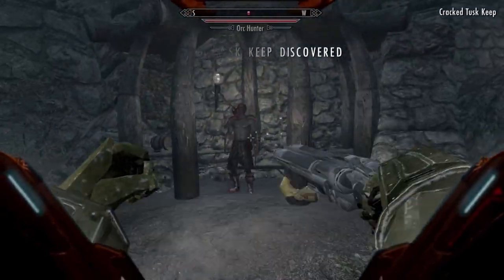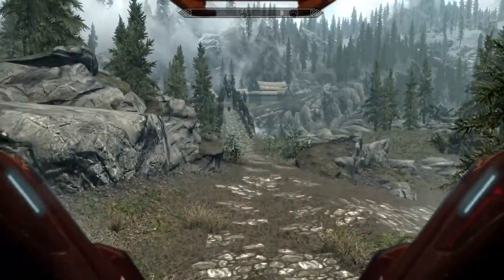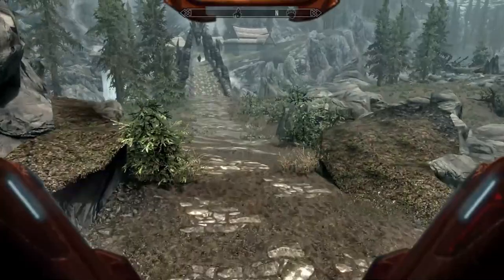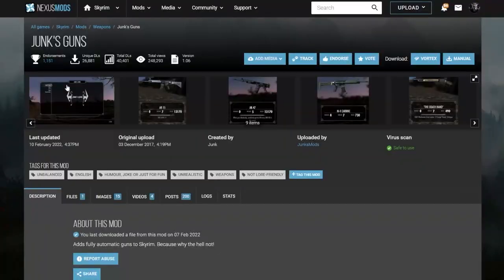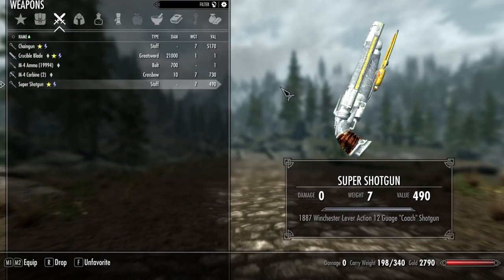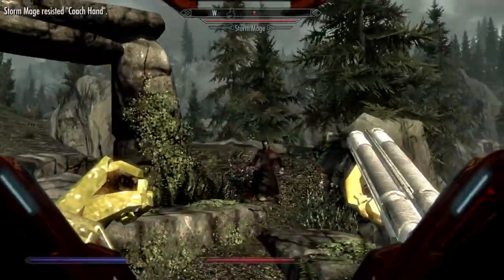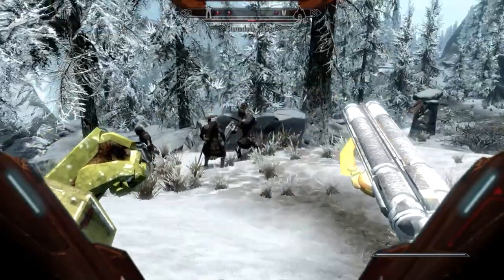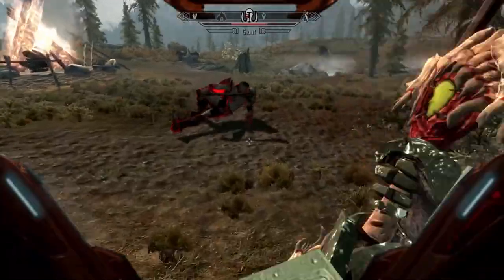I turned skyrim into doom eternal with mods